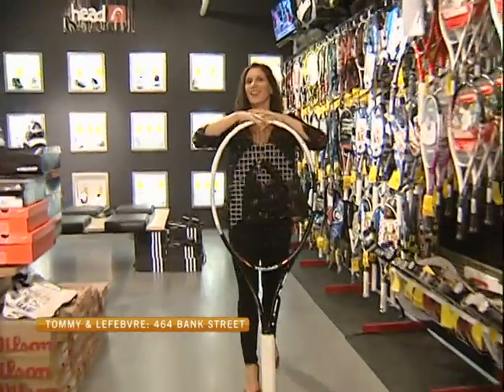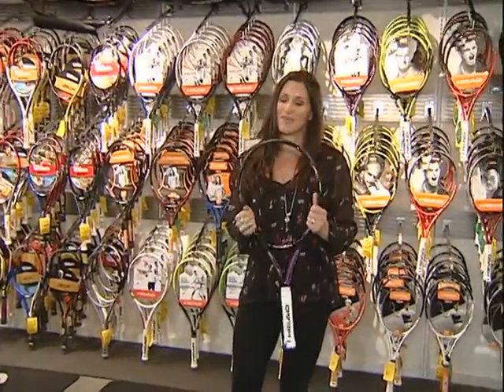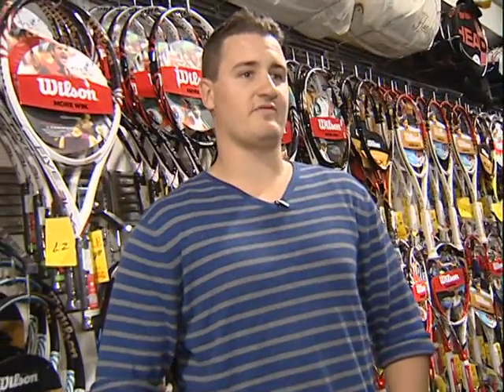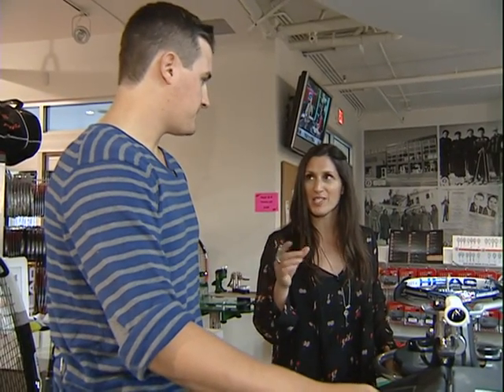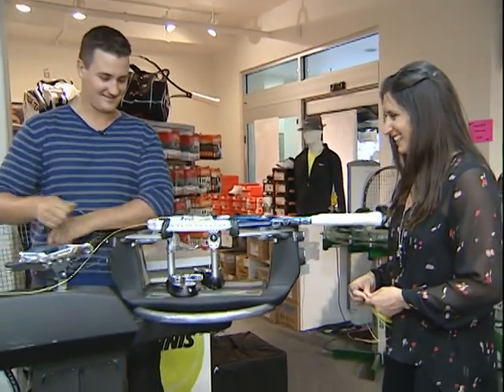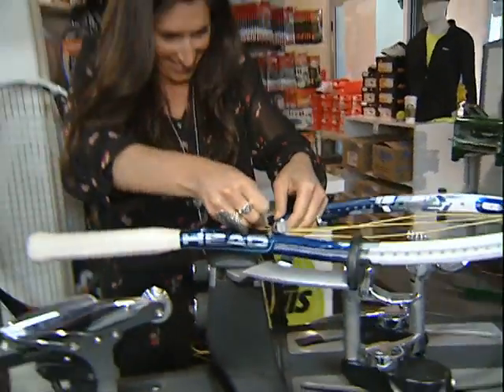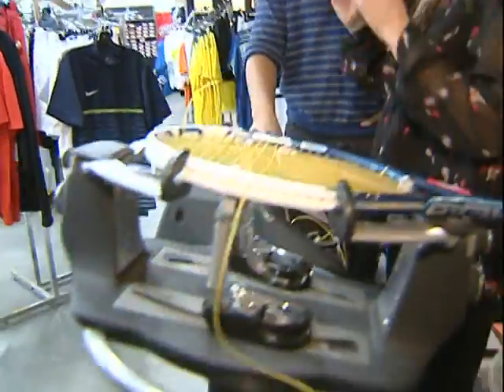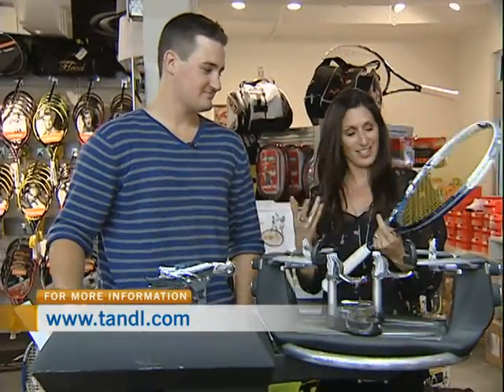On the Job -- Tommy & Lefebvre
CTV Morning Live's Lianne Laing goes On the Job at Tommy & Lefebvre. This week, Lianne strings tennis rackets at T & L.